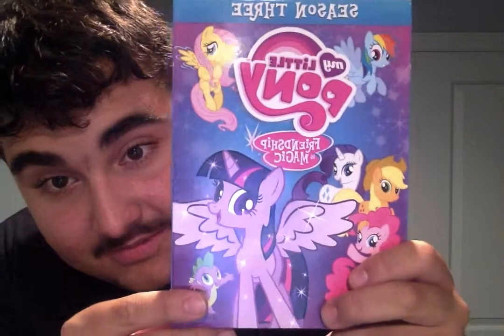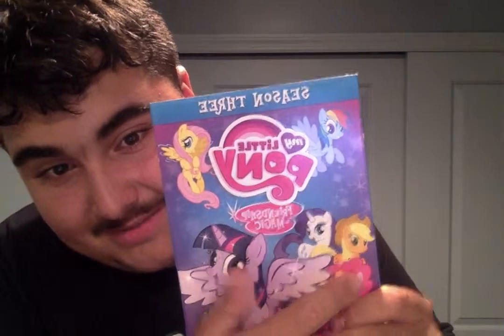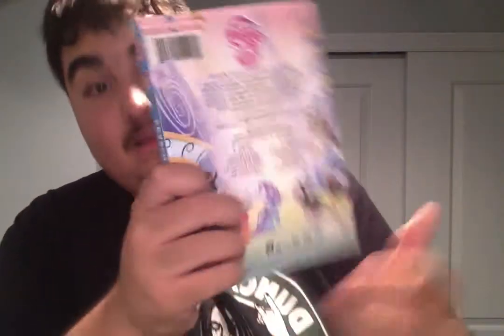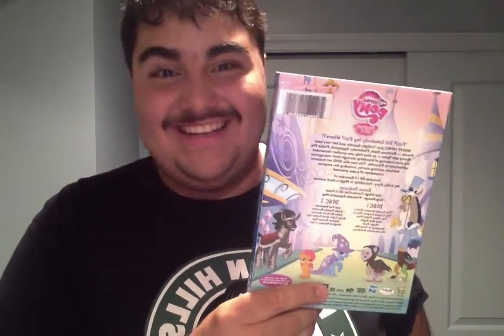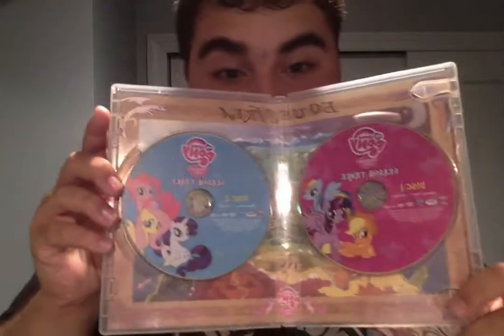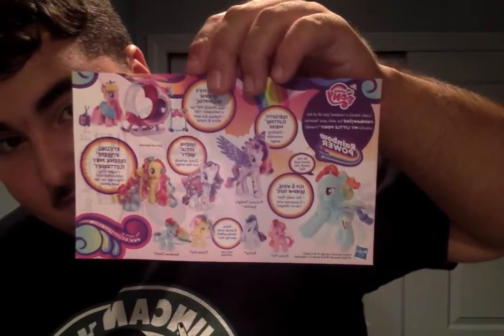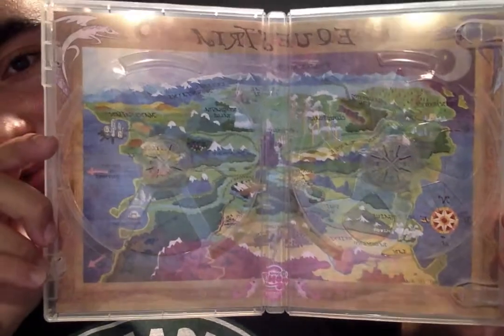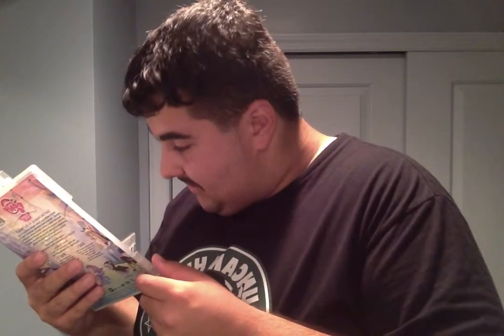Unboxing Video # 3 =D.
My Third Unboxing Video =D.